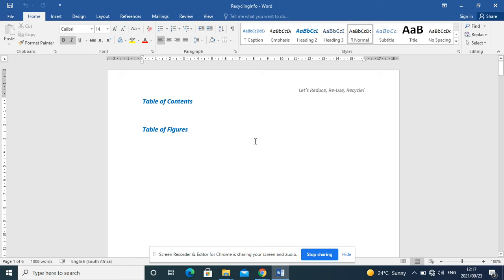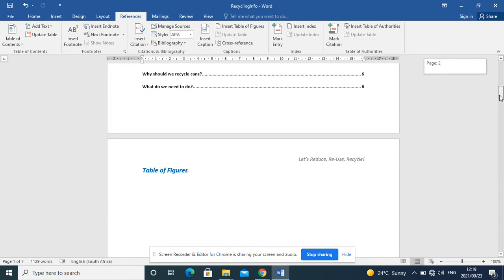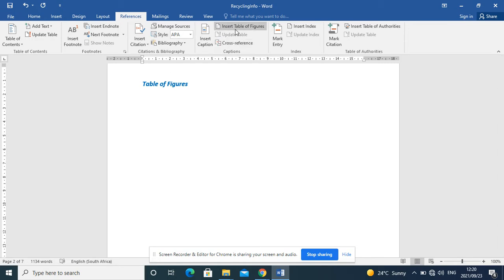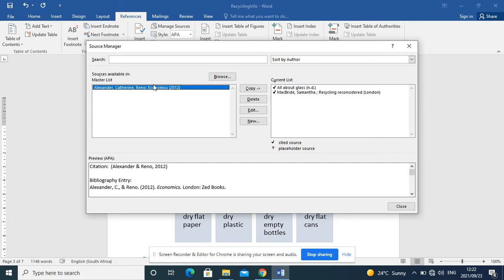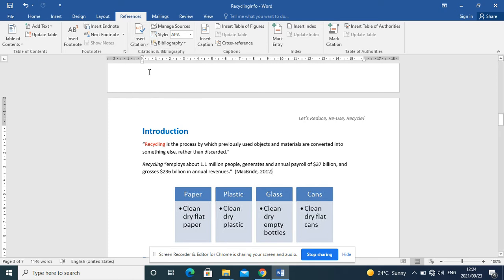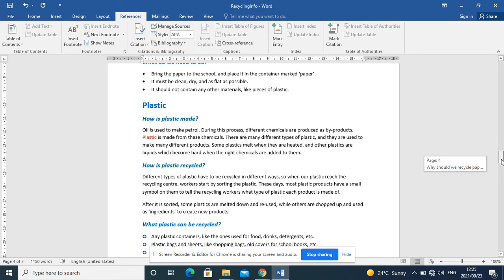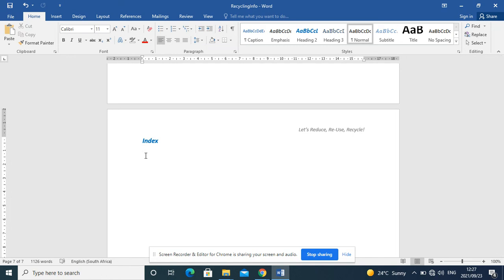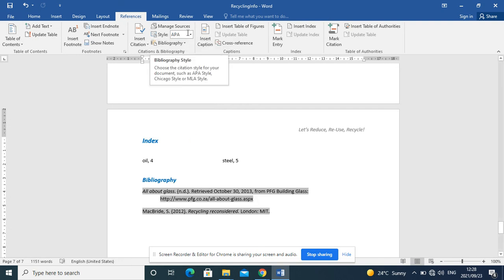WORD Referencing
WORD - REVISION